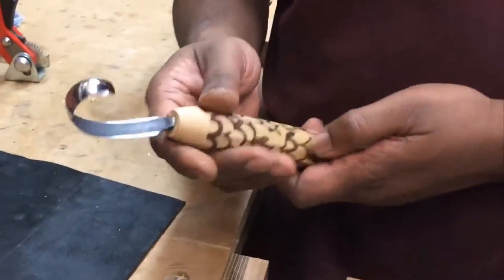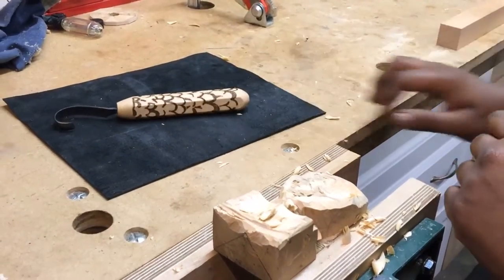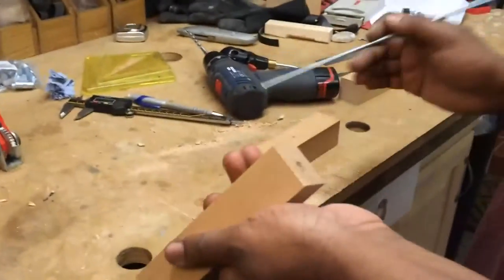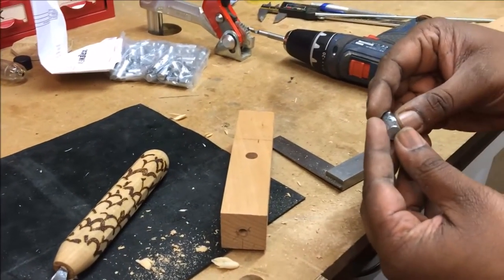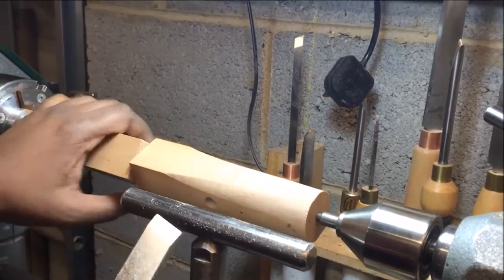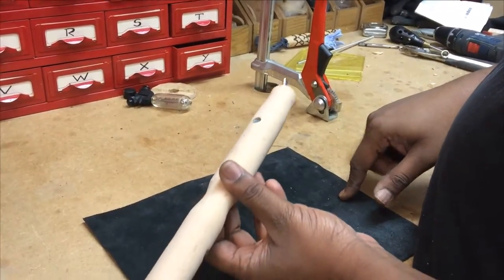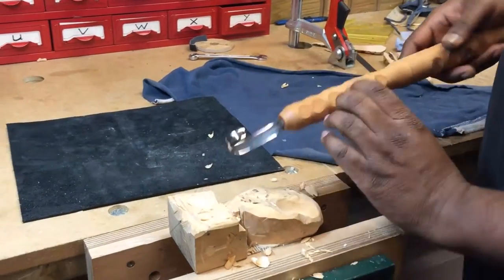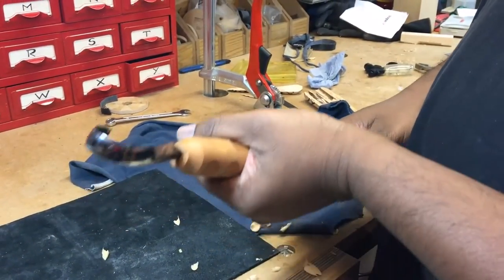A handle for the Nic Westermann spoon carving tool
A multi-use handle for the Nic Westerman spoon carving tool.
Enable use as a twca cam for kuksa bowls etc
These are some of the best carving tools I have seen .
The handle of course can be adapted for use with most tools in carving,turning or general cabinetry